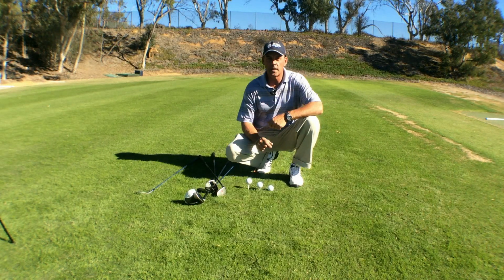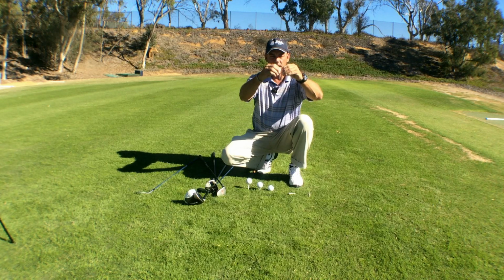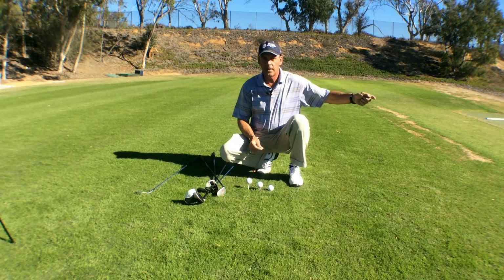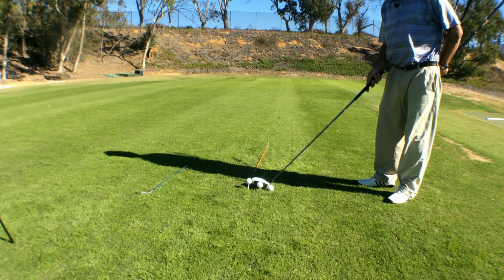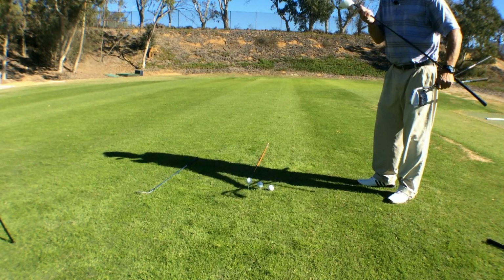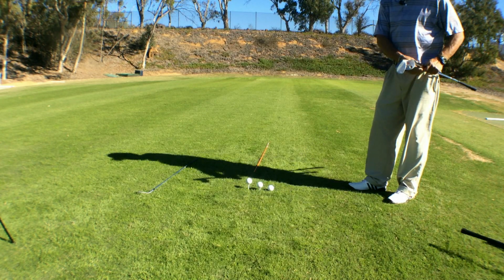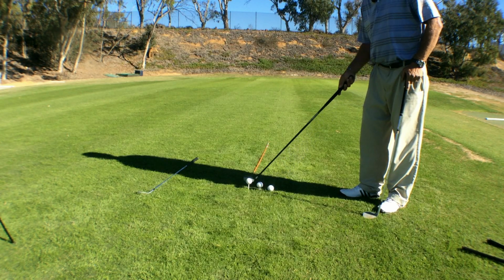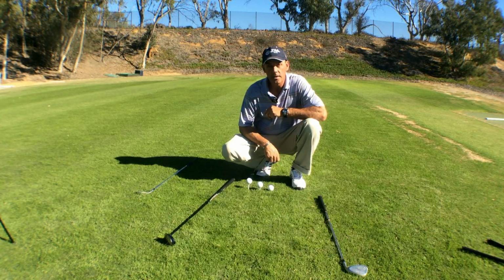How to tee the ball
Just a quick video to show you how high to tee the ball up with different clubs.